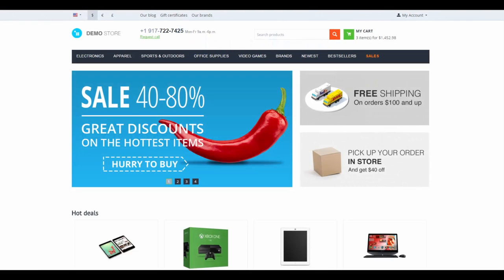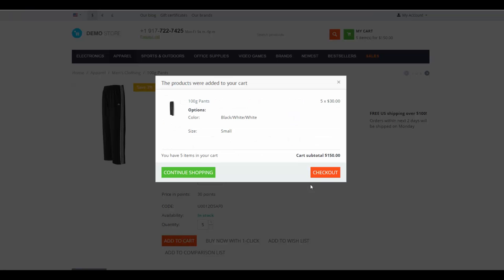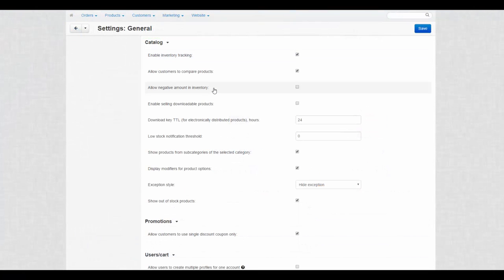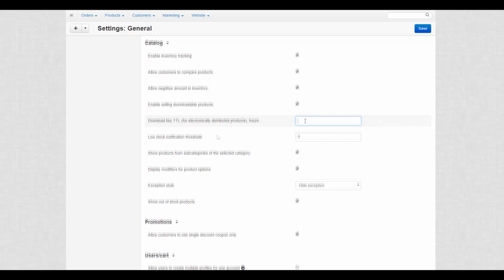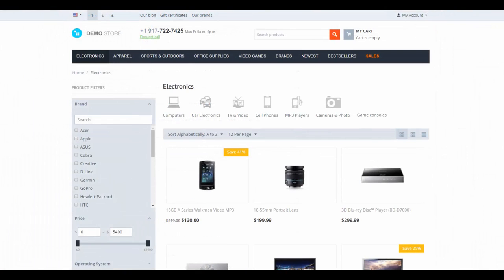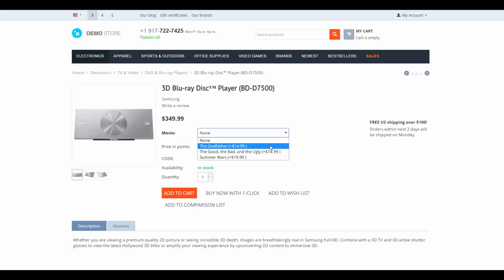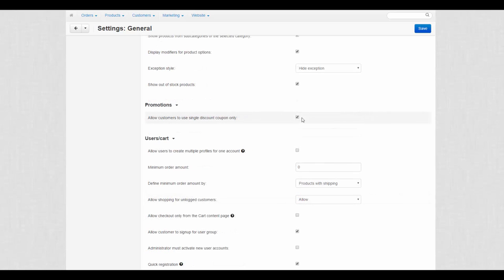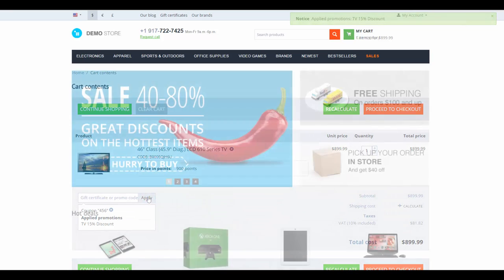2.2. CS-Cart Shopping Cart Platform. General Settings — Part 2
Before launching CS-Cart internet store it would be smart to tweak some of the ecommerce store settings according to your preferences. This is the second part of the CS-Cart General Settings Guide. In this video we dive into Catalog and Promotion settings.